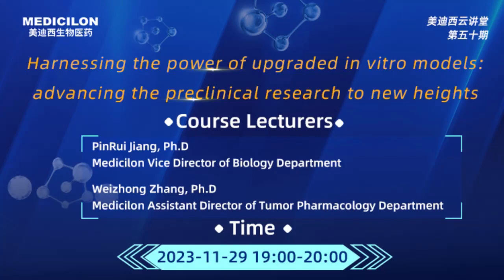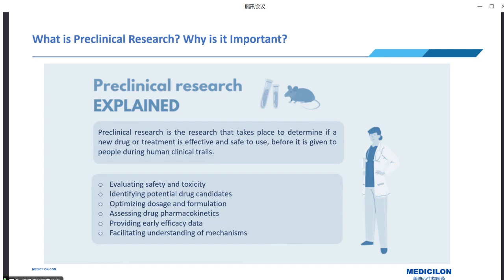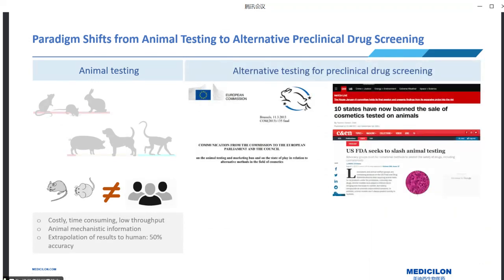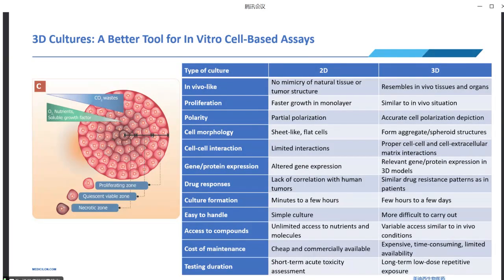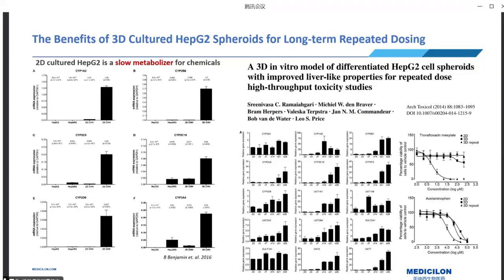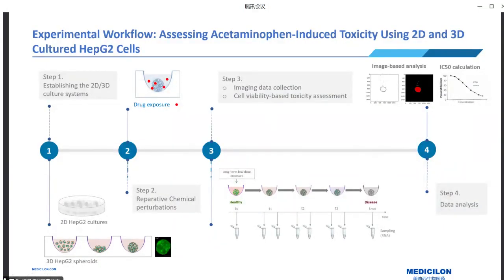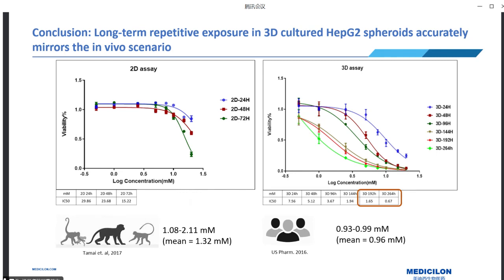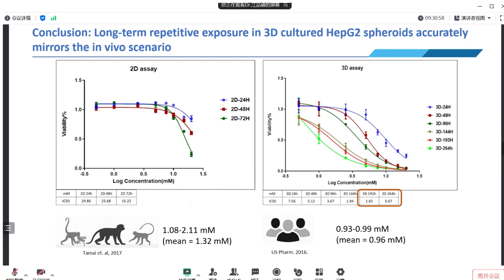Unleashing the Potential of 3D Cultured Spheroids in Preclinical Research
Outline:
1. Major steps and the business scope of Medicilon Inc.
2. Comparison between conventional tools and 3D in vitro approaches
3. Introduction to 3D culture techniques
4. Application of 3D spheroids in drug discovery
5. Case studies highlighting successful implementation